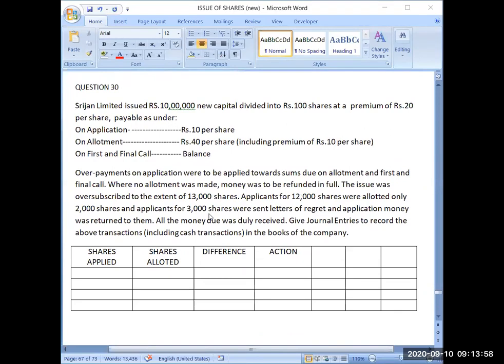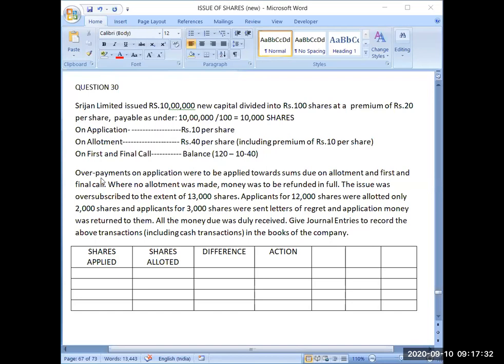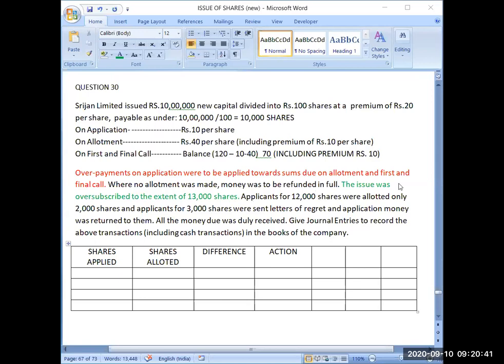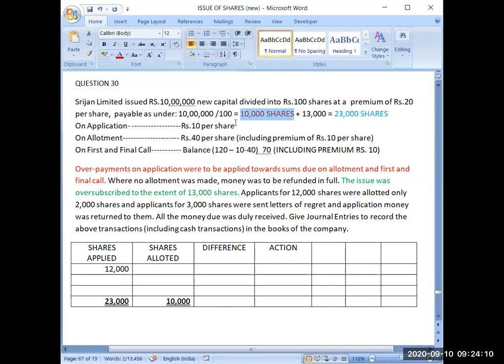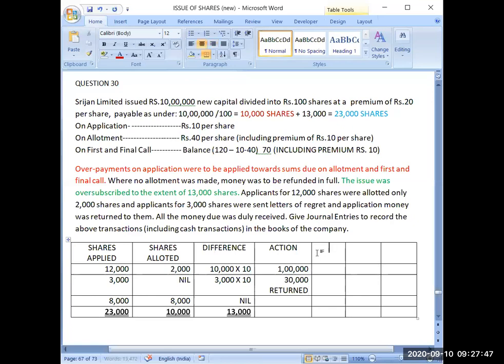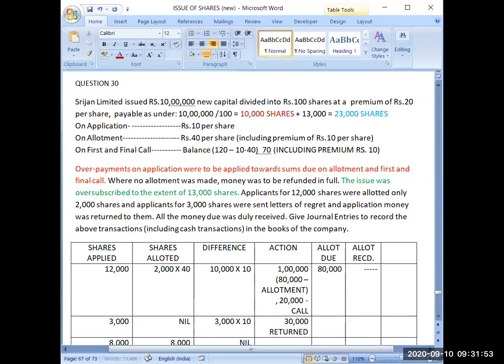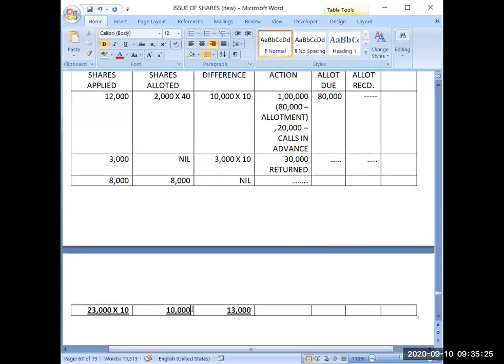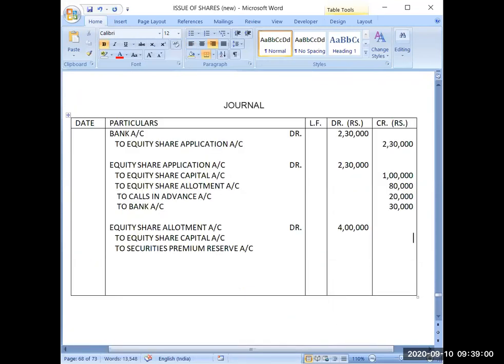OVERSUBSCRIPTION OF SHARES # 3 | CLASS 12 | 10 SEP